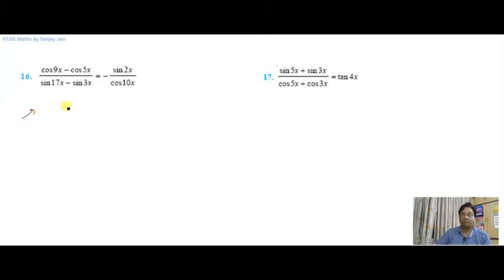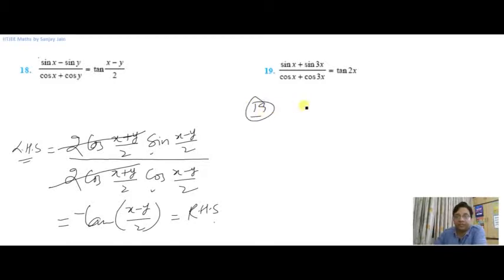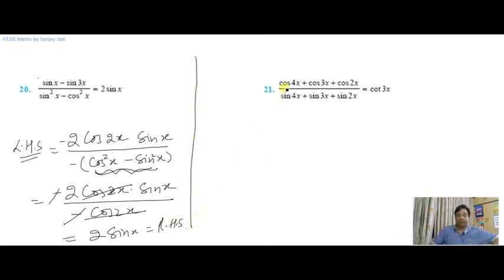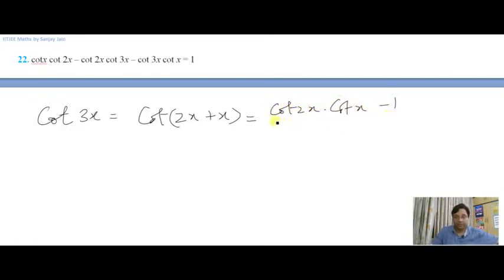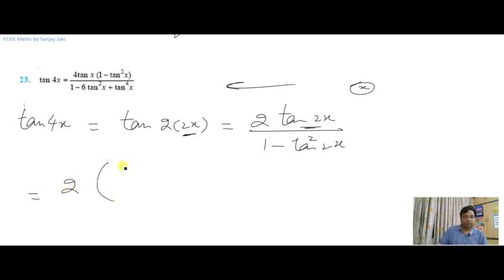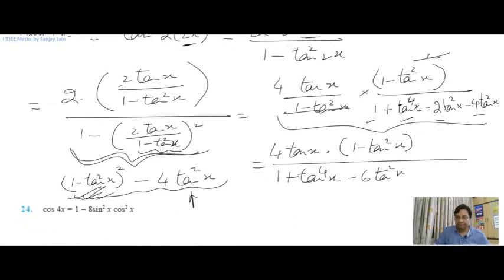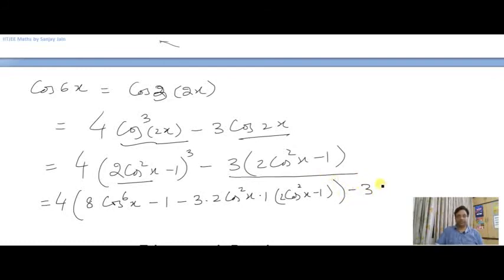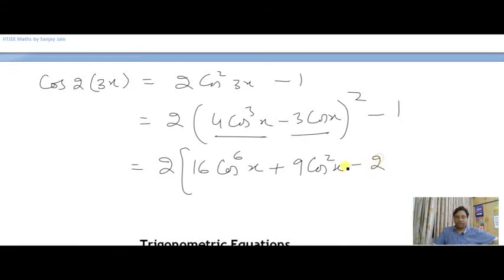CBSE Class 11th Trigonometric Functions Ex 3.3 Part-5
SOLUTIONS TO EXERCISE 3.3 QUESTIONS 16 TO 25